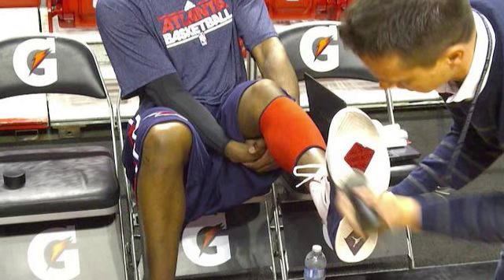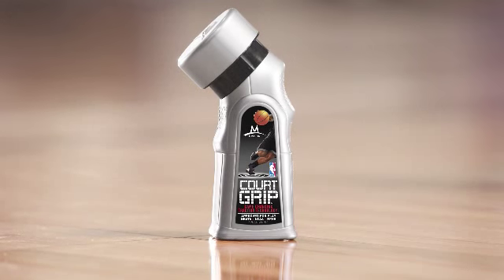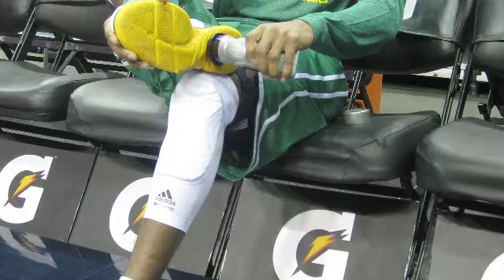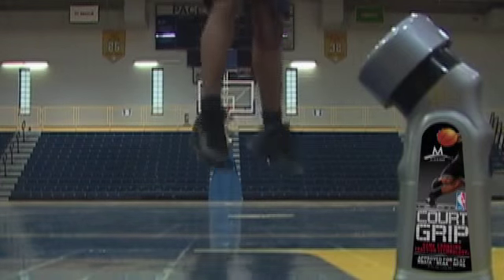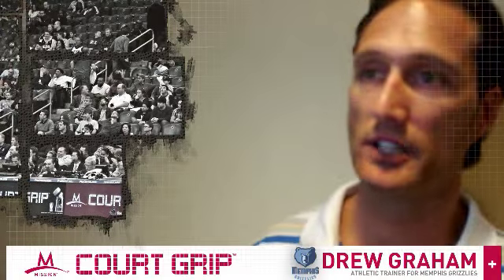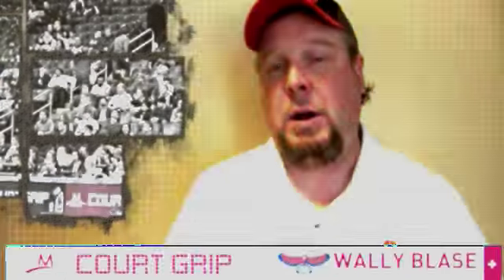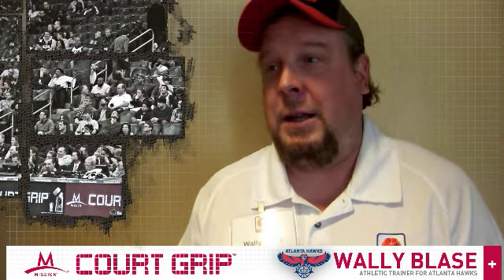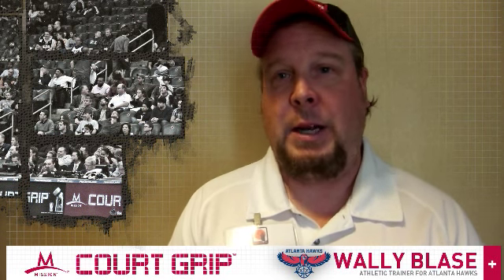NBA Athletic Trainers-Court Grip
NBA Athletic Trainers discuss the key performance benefits of Court Grip and how it has been adopted throughout the league